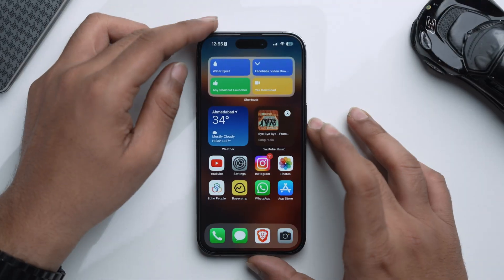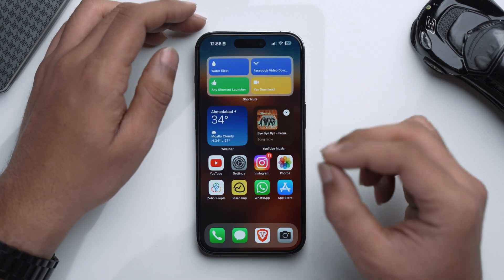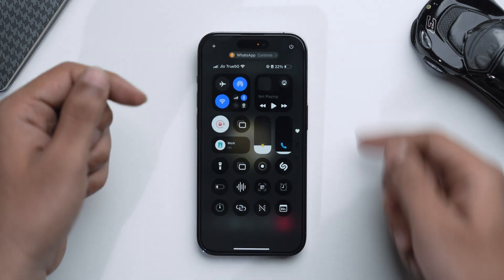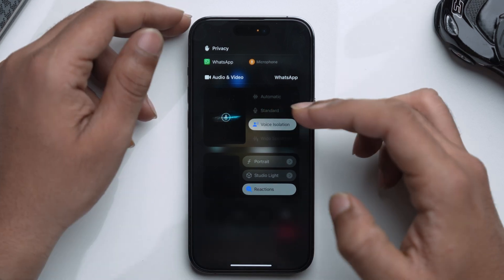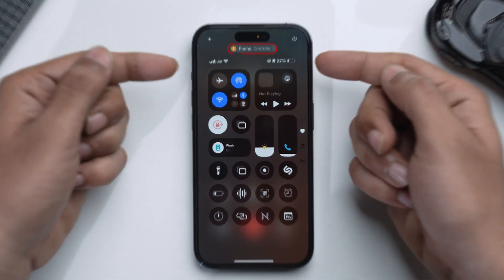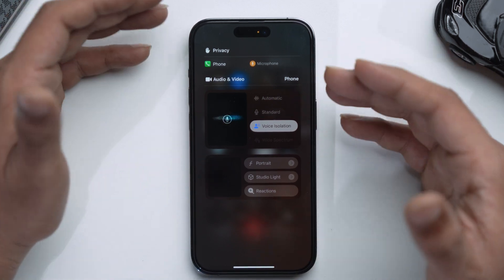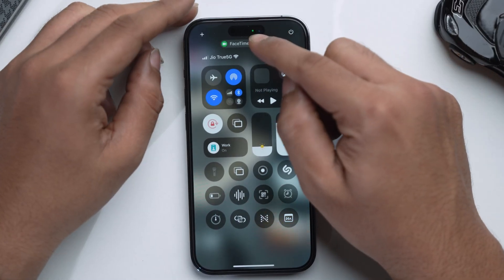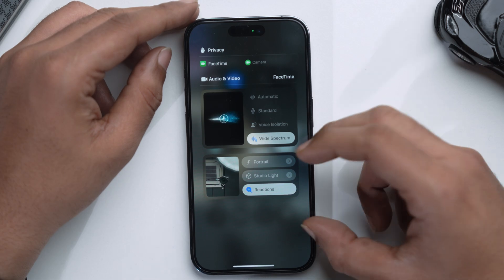iOS 18: How to Turn ON Voice Isolation on iPhone 🎧📱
In this video, I'll walk you through how to turn on Voice Isolation on your iPhone with the latest iOS 18 update! This useful feature improves call quality by prioritizing your voice and reducing background noise. Whether you're on a FaceTime call or a regular phone call, Voice Isolation ensures that you are heard clearly, even in noisy environments.

Timestamps
00:00 How to Enable Voice Isolation
00:35 What is Noise Isolation?
01:08 Turn On Voice Isolation in iOS 18
02:12 Voice Isolation in Video Calls
02:44 What’s Wide Spectrum?

Top Recommendations ✅